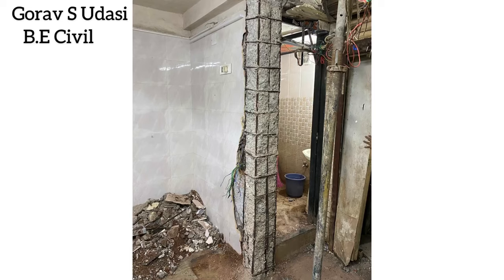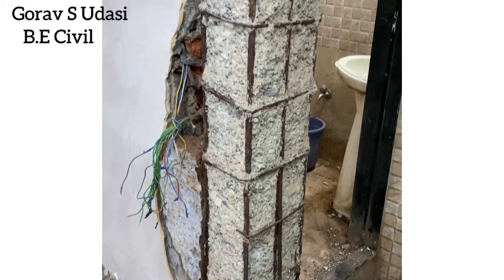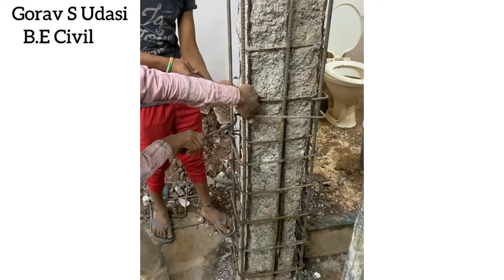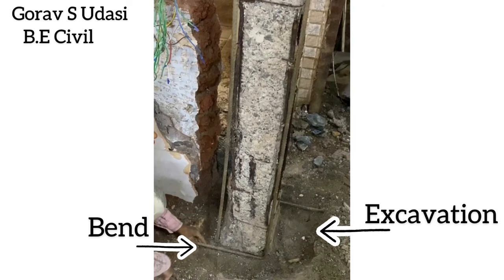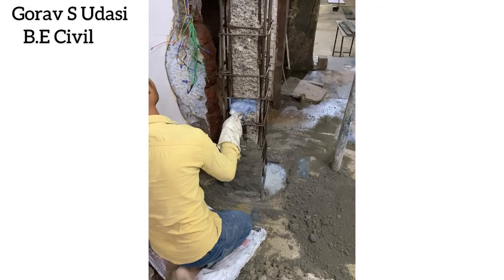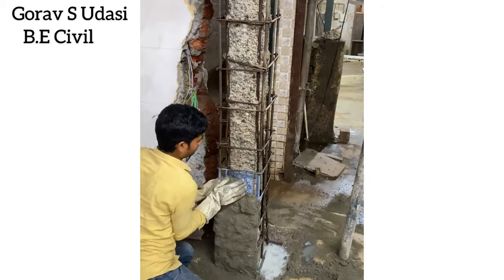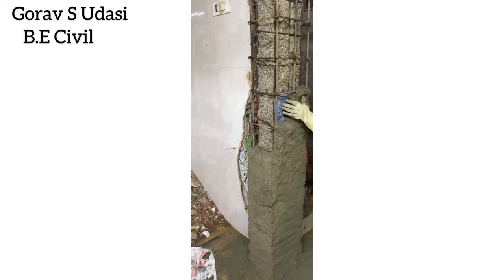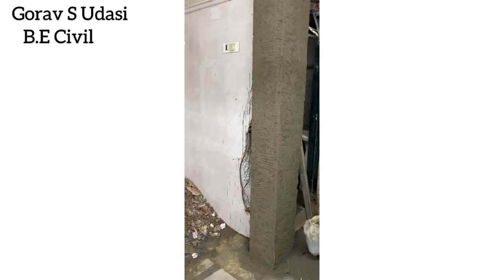Process of Jacketing Damaged RCC Column | RCC Column Repair | Polymer Modified Mortar | Gorav Udasi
In this Video I have shared the process of Jacketing a damaged RCC Column.
How to Repair damaged RCC Column
Use of Polymer Modified Mortar to repair damaged Column